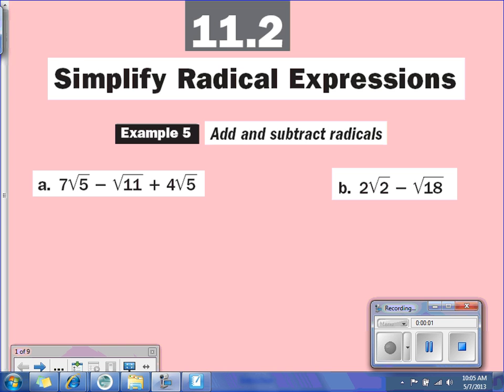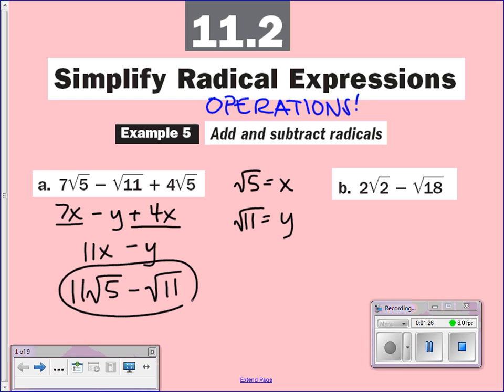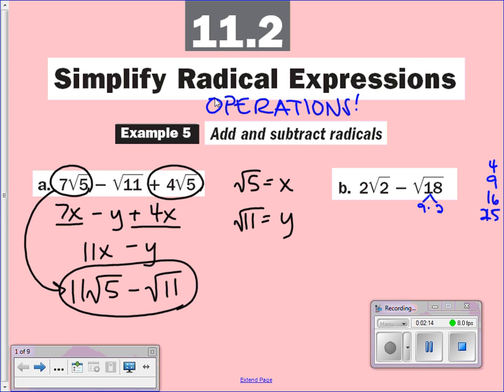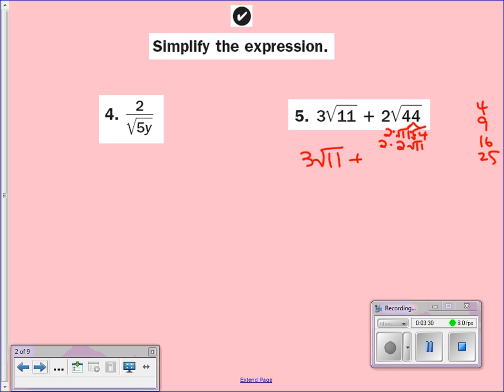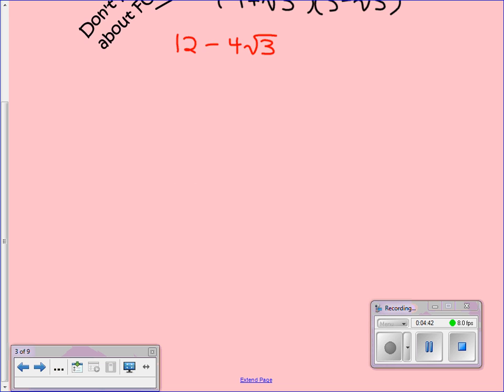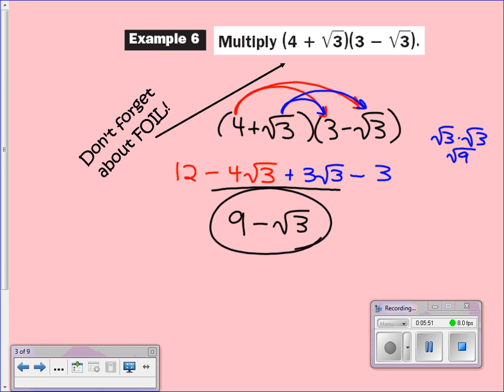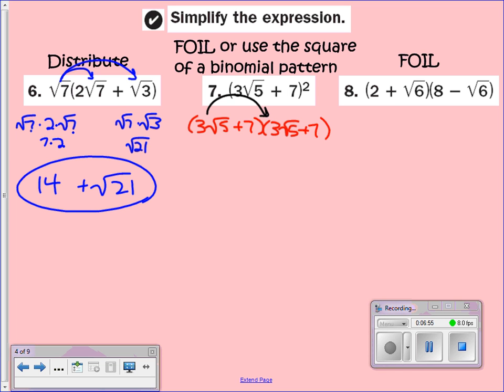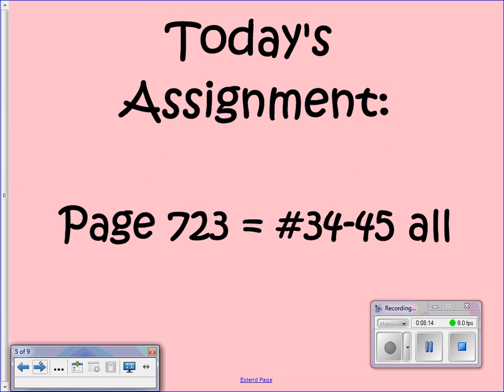112 Operations Notes